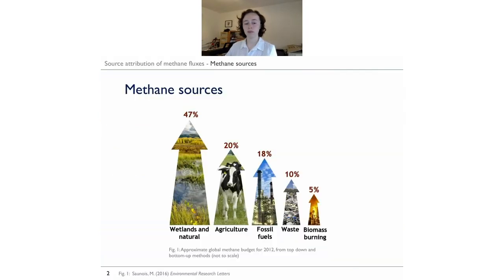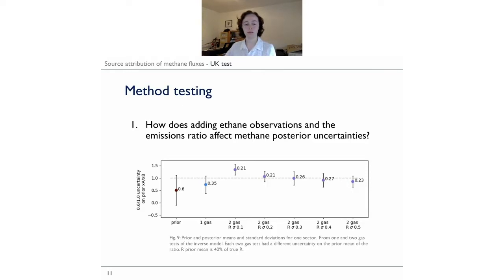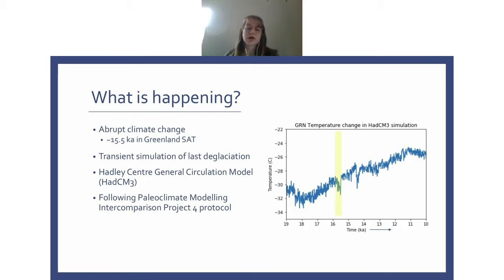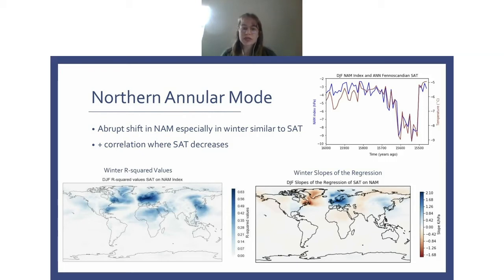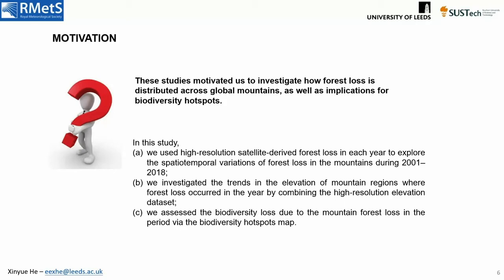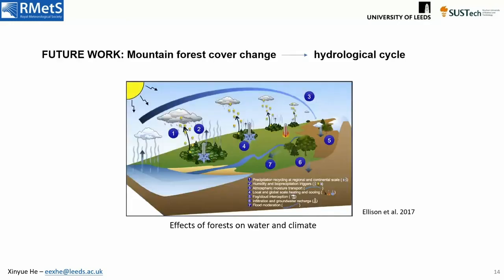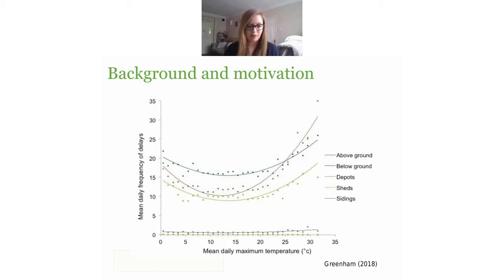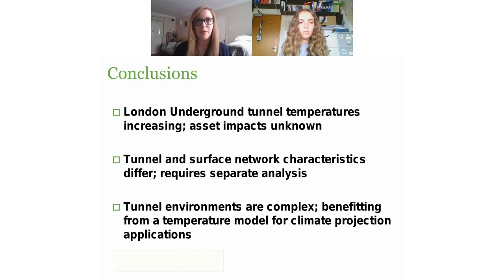Session 6: Climate & Environmental Change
Chair: Joanna Raymond

Quantifying methane fluxes and their source using a Bayesian inverse model
and observations of co-emitted tracers
Alice Ramsden, PhD Student, University of Bristol

What is the cause of a spontaneous rapid climate change in transient
simulations of the last ice age to the present?
Brooke Snoll, MRes Student, University of Leeds

Using remote sensing to assess the climate mitigation potential of secondary forests in the Brazilian Amazon
Viola Heinrich, PhD Student, University of Bristol

Mountain forest change and the impact on the water cycle of large river basins (Pre-recorded presentation)
 Xinyue He, PhD Student, University of Leeds

Climate change and the extreme heat related impacts on the London
Underground infrastructure
Sarah Greenham, PhD Student, University of Birmingham